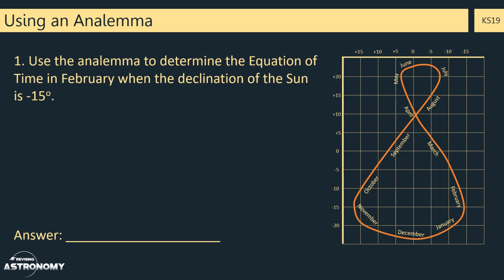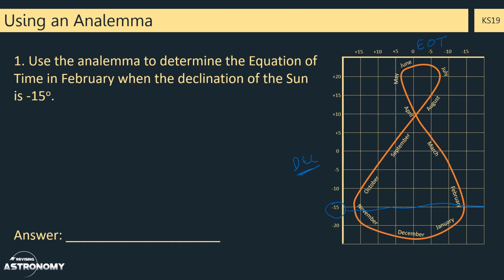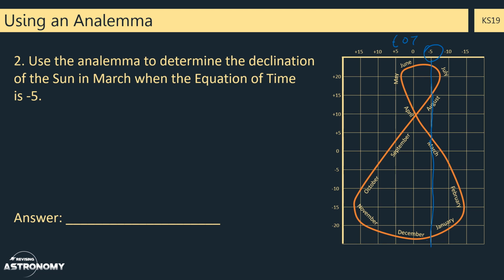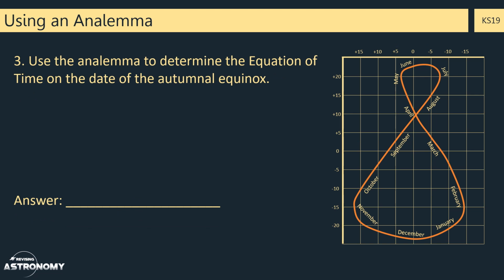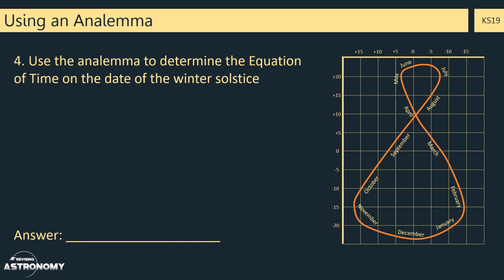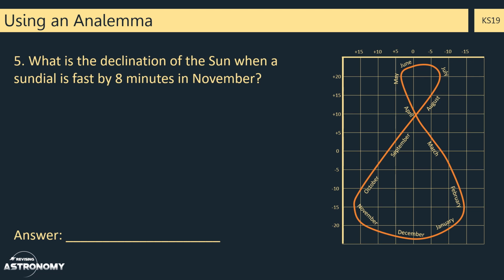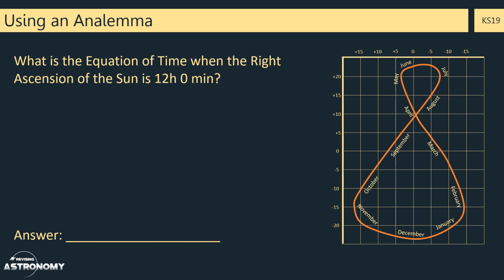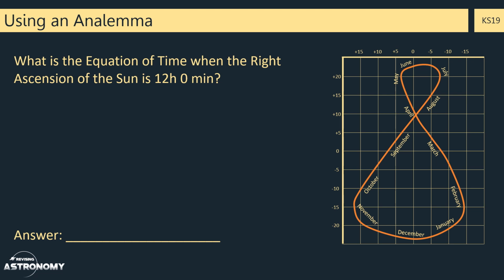Key Skill 19: Using an Analemma Go Through